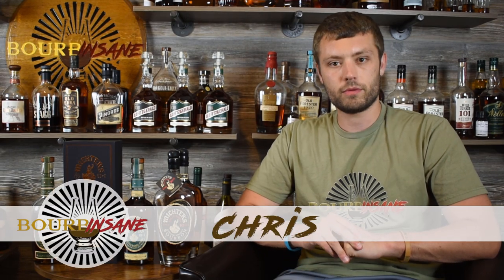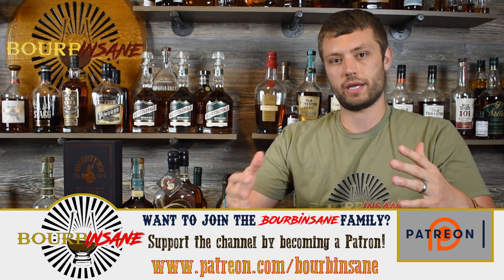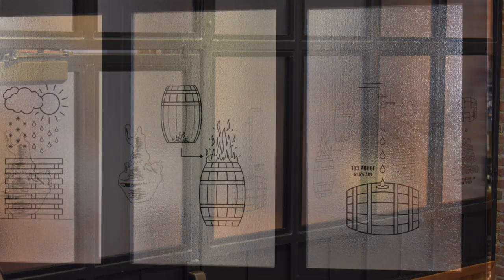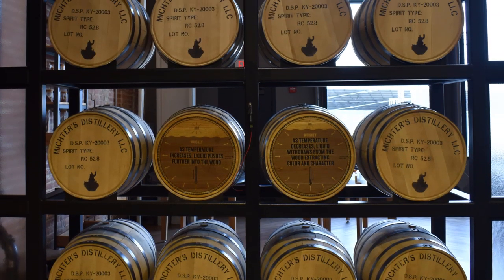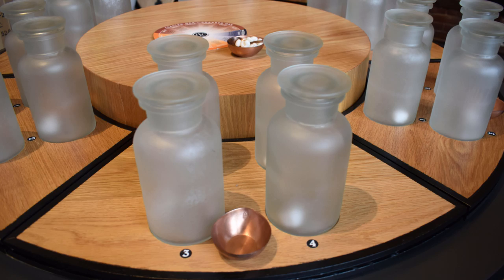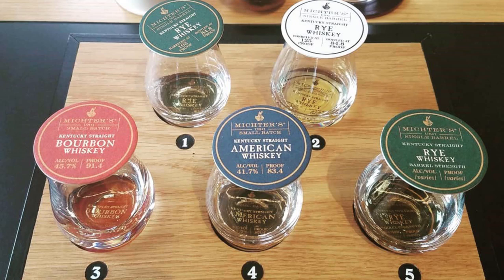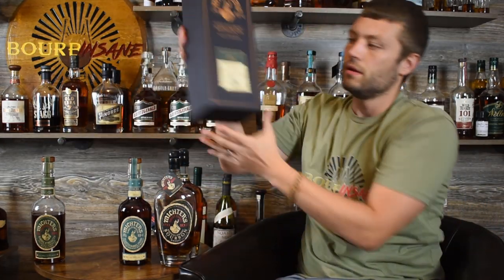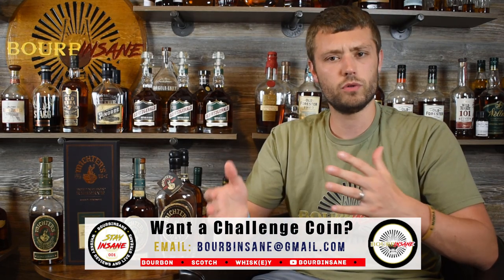Michter's Fort Nelson Distillery Tour and Review! - Bourbon Trail Series Episode #1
Join me as I review Michter's new Fort Nelson distillery and tour located on Whisky Row in Louisville, KY. I was also able film myself filling my own bottle of Michter's Barrel Strength Rye as part of the Michter's downtown experience!

New Weekly Whiskey Reviews and Live Streams on Tuesday, Friday and Saturday!